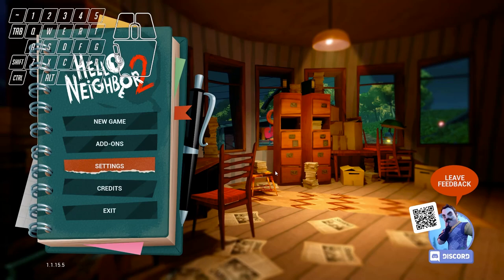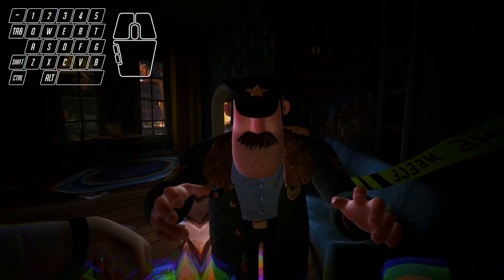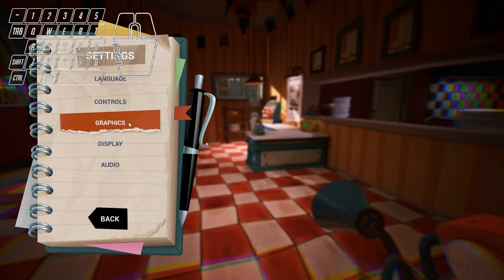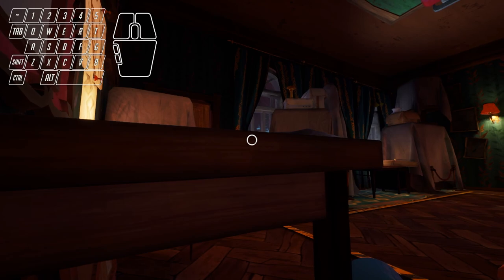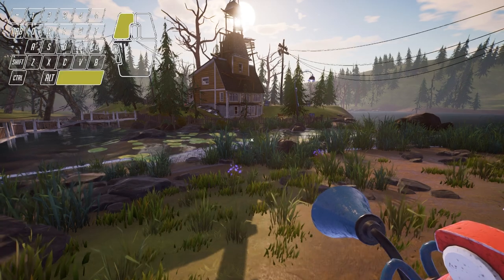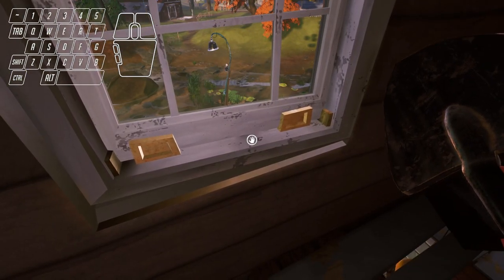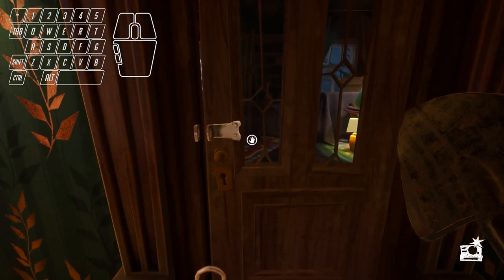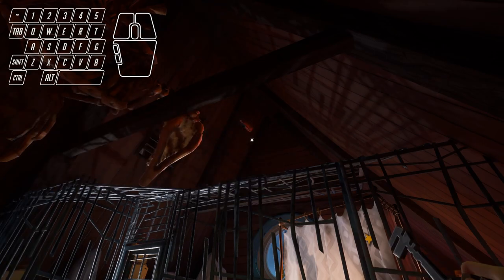How to Speedrun Hello Neighbor 2 for NOOBS! (OUTDATED)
In this video, I'm going to show you how to speedrun Hello Neighbor 2 for NOOBS!

This is a great way to get started playing the game and learn the ropes quickly. By following this guide, you'll be able to speedrun the game in no time at all! If you're a Hello Neighbor fan and want to start playing the game as quickly as possible, this is the guide for you!